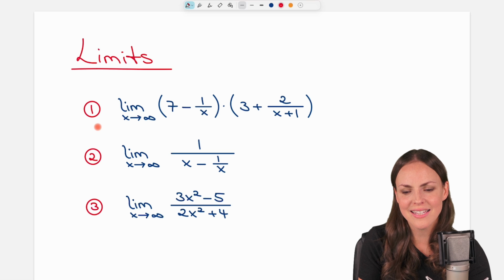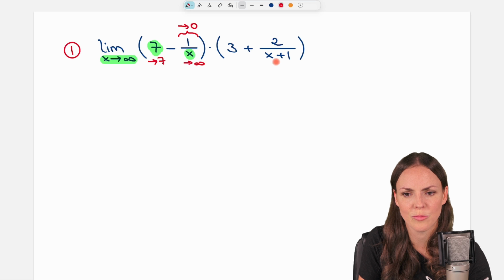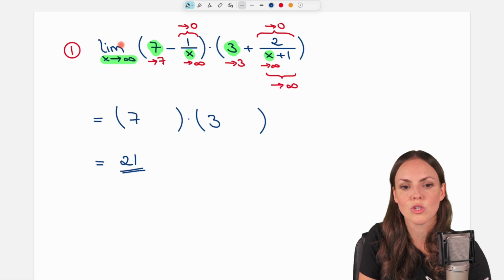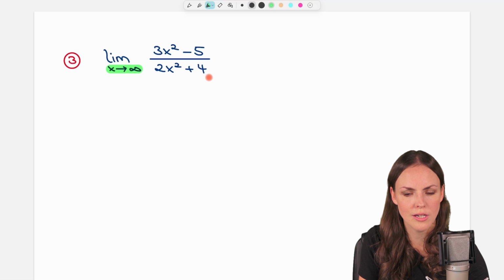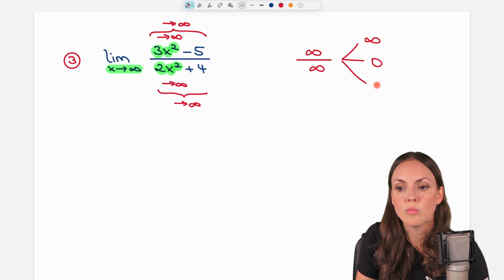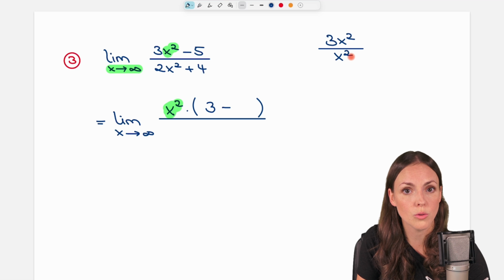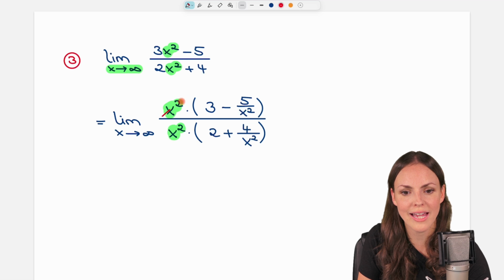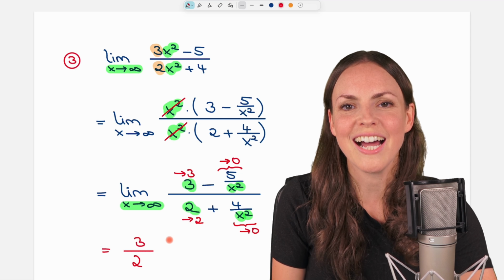Calculus: How To Find Limits at Infinity – 3 Examples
In this math video I (Susanne) explain how to find the limit as x approaches infinity for three different functions. We’ll use the rules for limits at infinity and learn how to simplify each problem by factoring out the highest power of x. Perfect for understanding limits of rational functions, end behavior, and horizontal asymptotes step by step. Mathematics explained.

00:00 Intro – Finding Limits
0:10 Example 1
4:36 Example 2
6:22 Example 3
15:02 See you later!